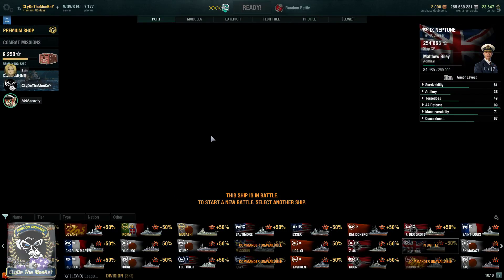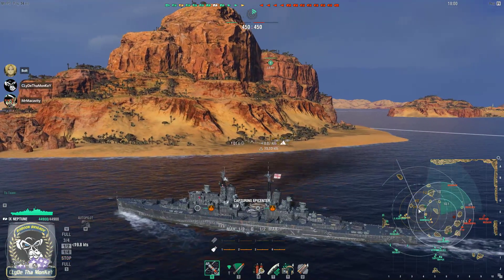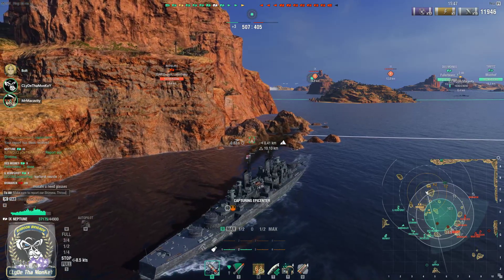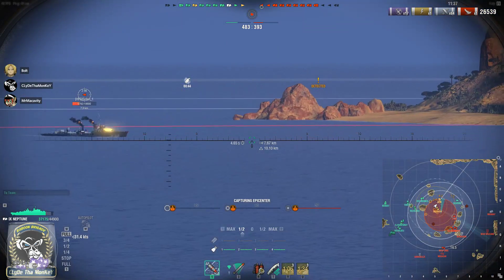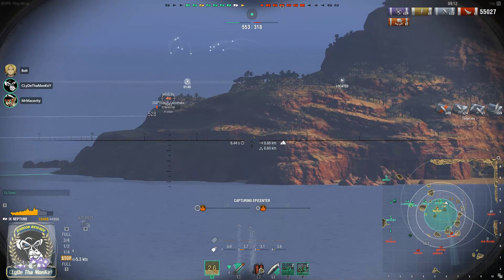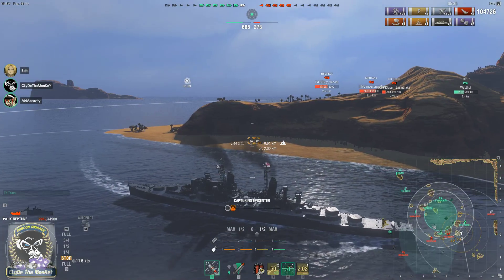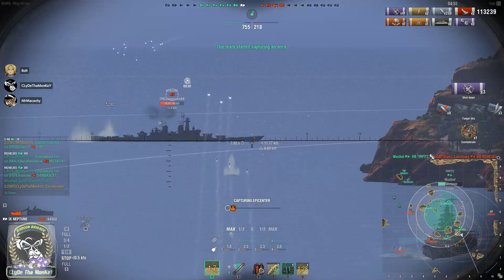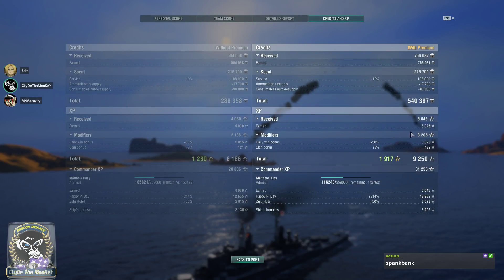A 4000 Base XP Monster Game In Neptune!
Tears of the cruisers is no more! Neptune just dominates the epicenter and swats the skies clear! One of my first games that day so was kinda tired.
And Macas volume was a bit loud. Got adjusted later on.
Also, video blocked in France sadly. You can also see it here on Twitch

Neptune cap.skills:
PM/AR/SI/BFT/MAA/CE